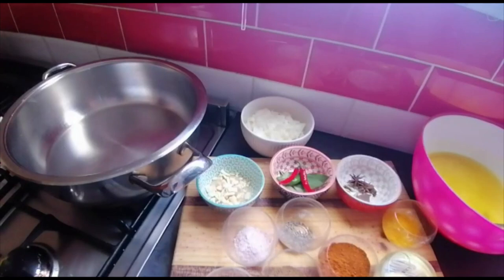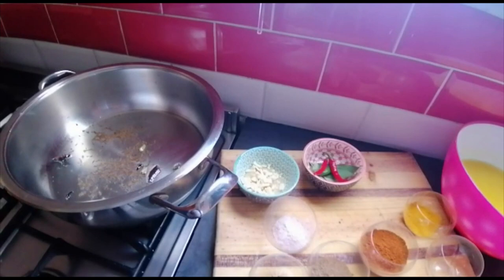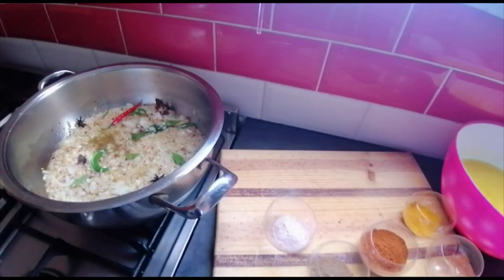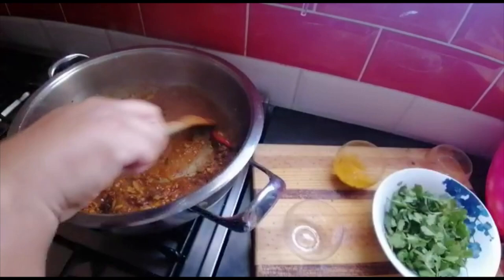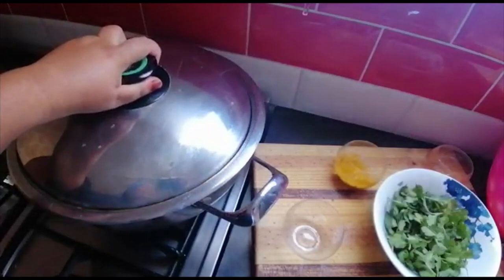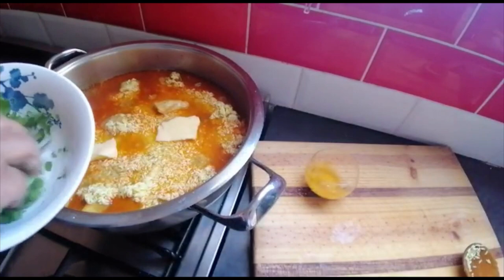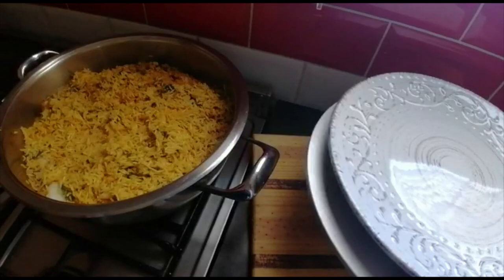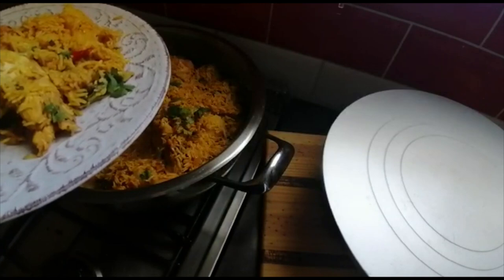Cape Malay Chicken Akhni